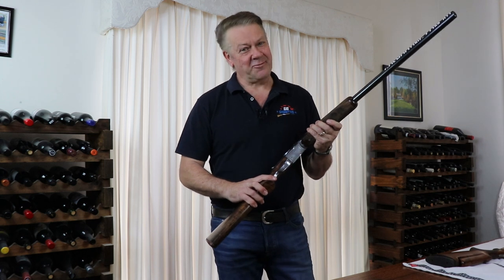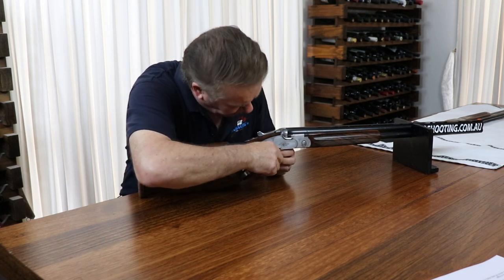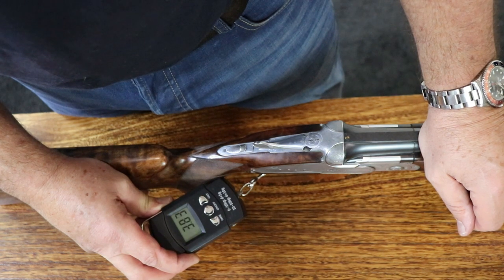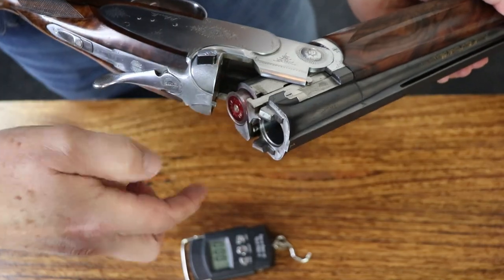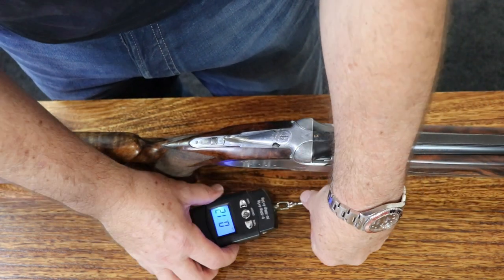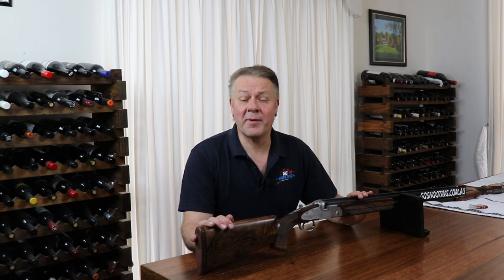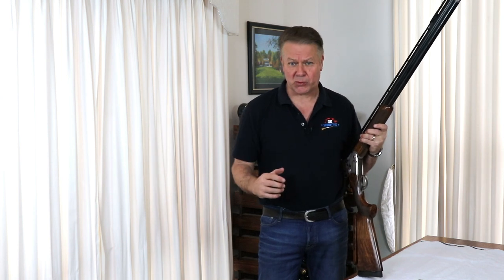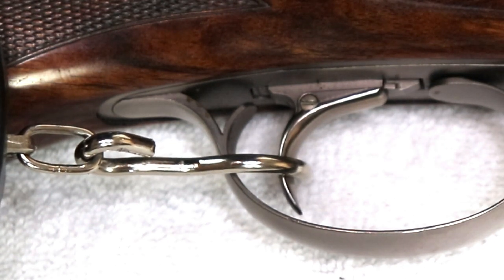Trigger Pulls - Go Shooting Shotgun Coaching Videos Series 3 #6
How do you determine your shotgun's trigger pull, what is correct and what do you need to avoid. Olympic Gold Medallist Russell Mark gives us the low down on your shotgun's trigger.